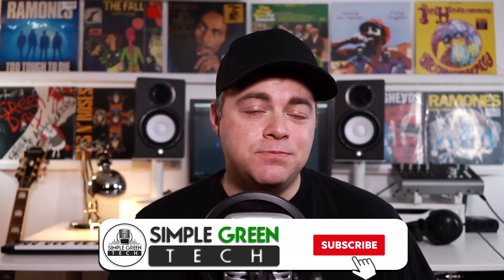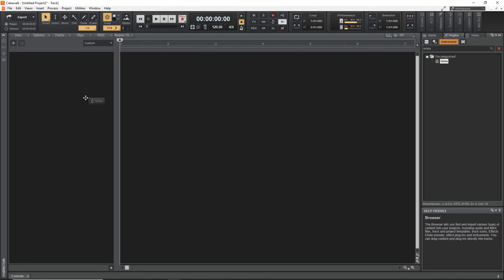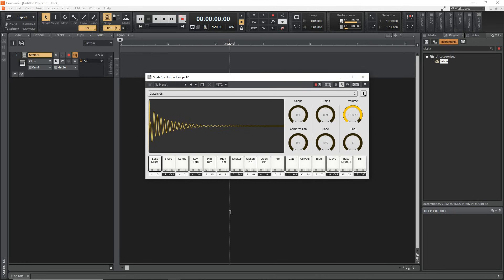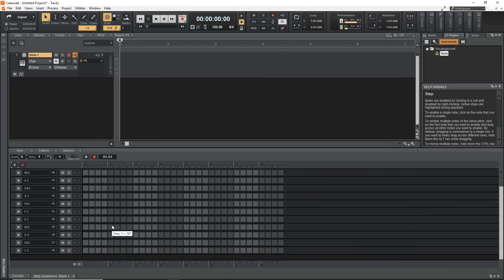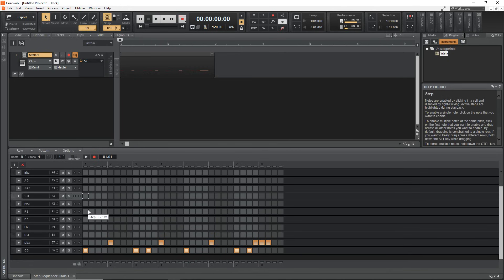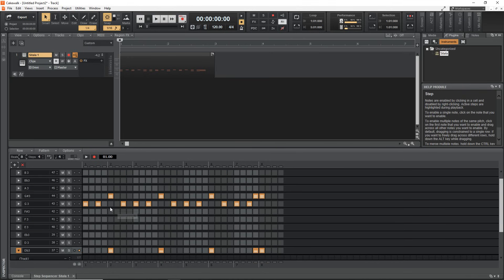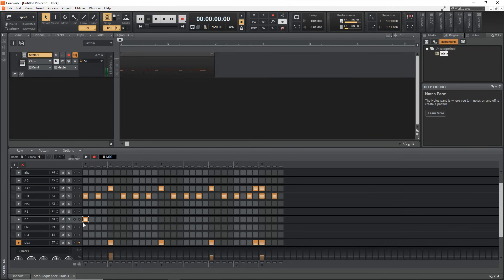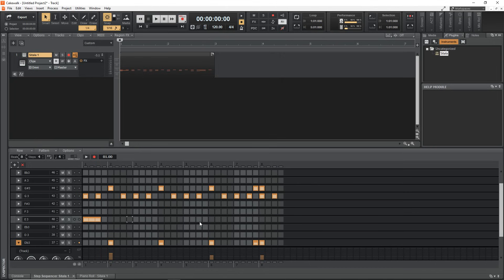How to Create Beats in Cakewalk Tutorial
This Cakewalk tutorial looks at how to create beats in Cakewalk by Bandlab Step Sequencer. I use the Sitala plugin but you can use any plugin.

4️⃣ Get the plugins the pros use visit Waves Plugins

5️⃣ Save on some of the best plugins available today. Visit Plugin Boutique and find the best deals on the best plugins.

6️⃣ Upload unlimited songs to Spotify, iTunes, Amazon, and over 150 outlets plus keep 100% of the royalties with DistroKid.

In this video Zane from Simple Green Tech does a Cakewalk tutorial showing you how to create beats in Cakewalk by Bandlab using the step sequencer. I use the Sitala plugin for this but you can use any sampler or drum plugin that you want. If you're looking for powerful, free, software for music production in your home recording studio, Cakewalk by Bandlab might be the choice for you. Cakewalk is a free daw that isn't limited. You can create huge projects with as many tracks as your computer can handle or keep it simple and create more humble tracks. The sky is the limit with Cakewalk by Bandlab. Enjoy making beats in cakewalk or any music!